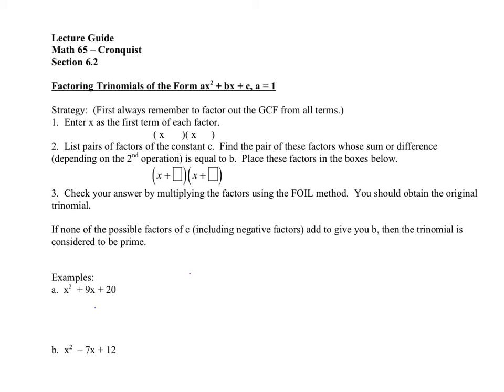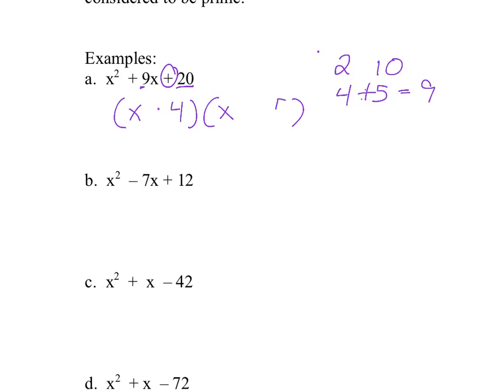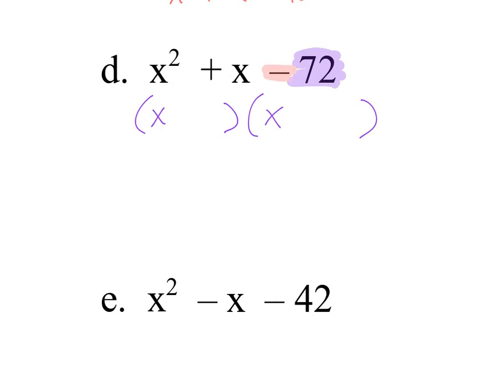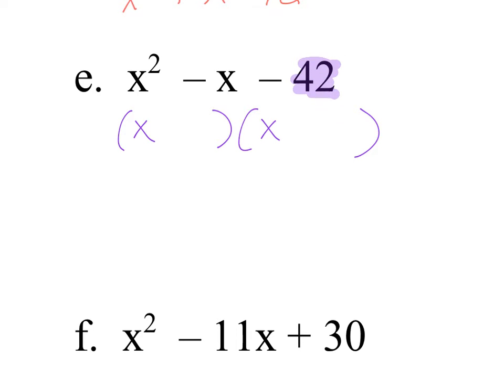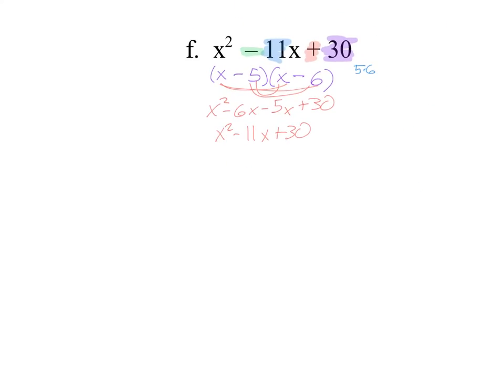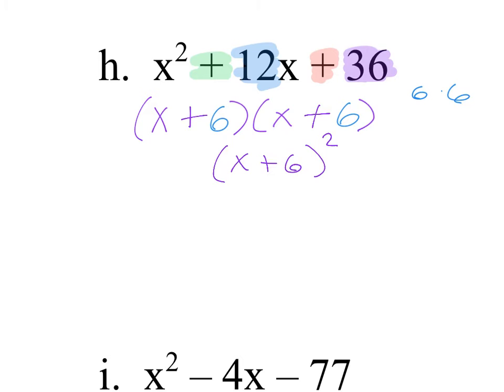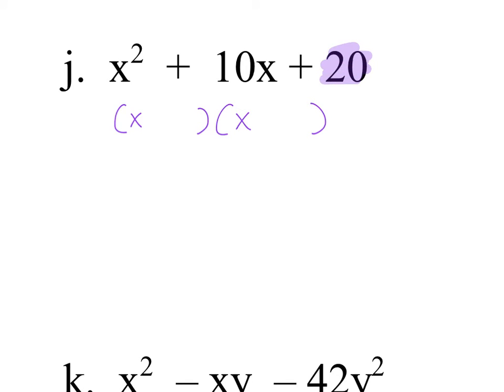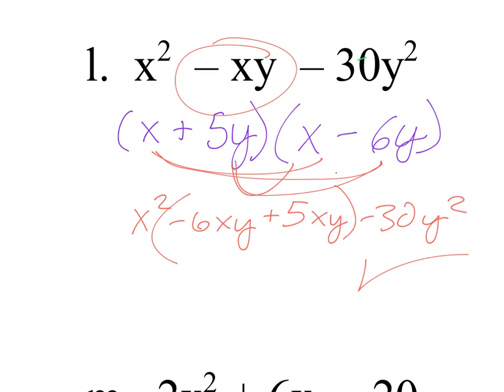KCC Math Blitzer 6.2 LG